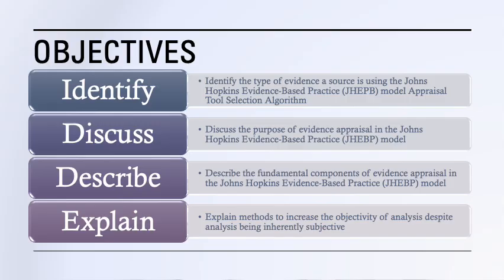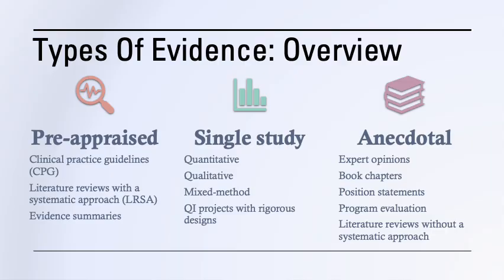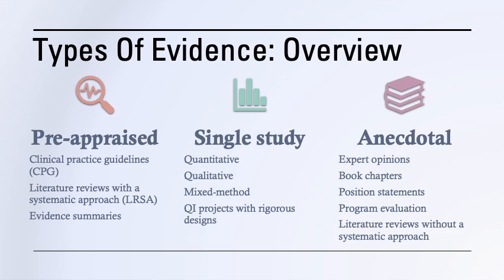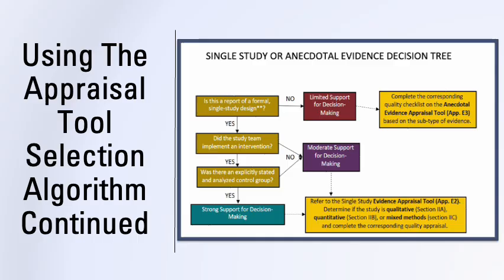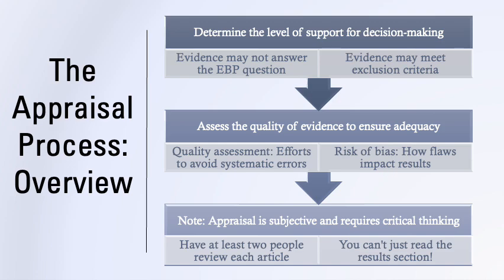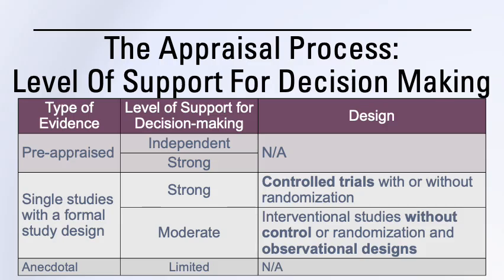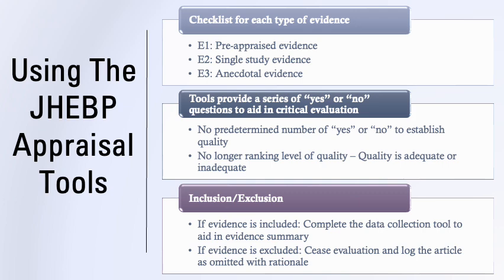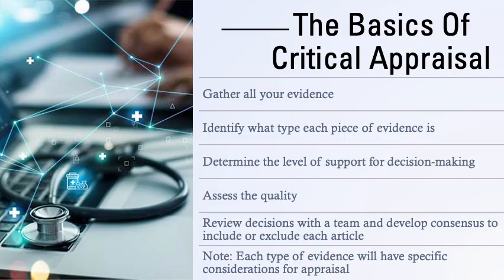Intro to Critical Appraisal Using the Johns Hopkins EBP Model 5th Edition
Topic: This lecture introduces the process of critical appraisal as the next step after searching and screening evidence, focusing on how to evaluate both the type and quality of evidence you have gathered. It explains the Johns Hopkins evidence-based practice model for identifying evidence types, determining the level of support for decision-making, and assessing quality and risk of bias. The lecture emphasizes that critical appraisal is a structured but subjective process that requires careful review of each source to determine its usefulness for guiding clinical practice.
Course: NURS 507
Level: Graduate
Last Updated: Fall, 2025
References:
Bissett, K., Ascenzi, J., & Whalen, M. (2025). Johns Hopkins Evidence-Based Practice for Nurses and Healthcare Professionals Model & Guidelines (5th ed.). Sigma Theta Tau International Honor Society of Nursing